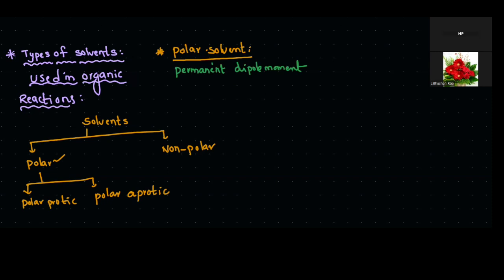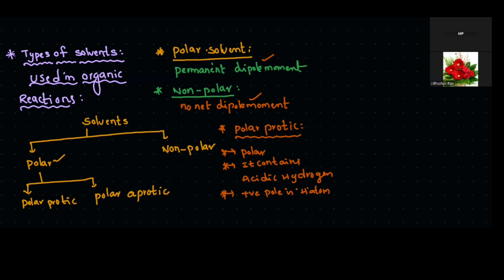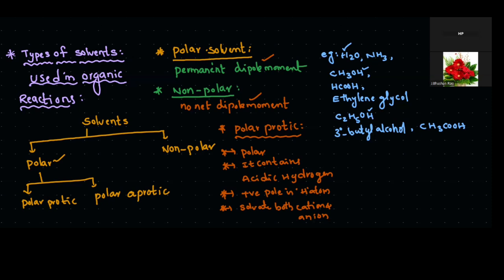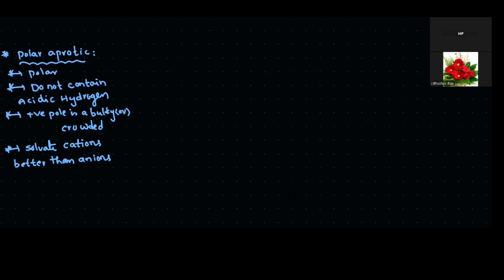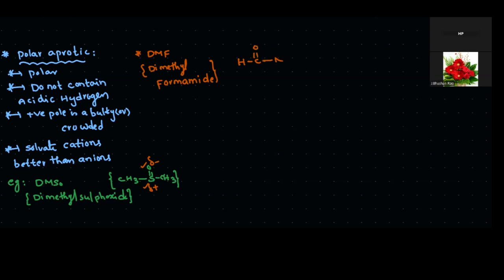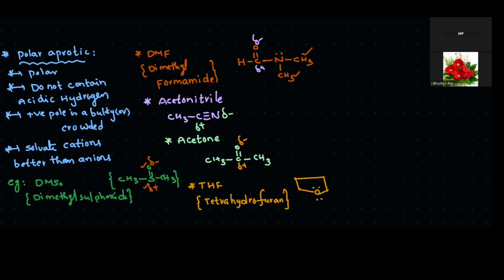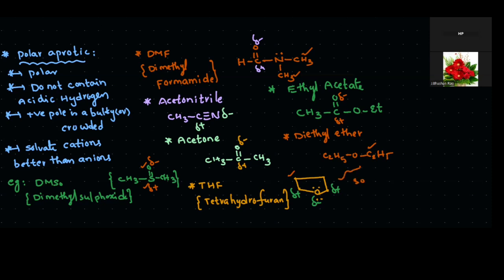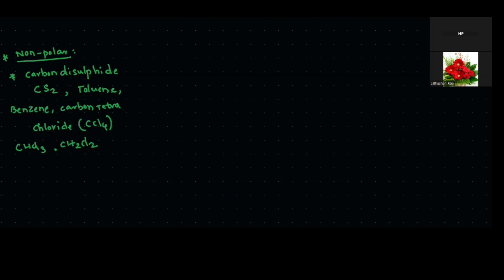Types of sovents